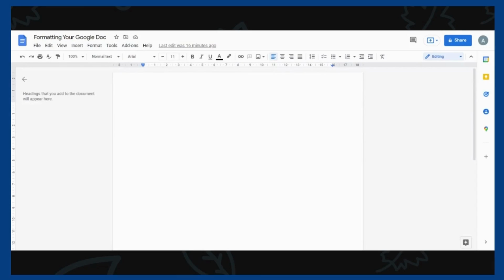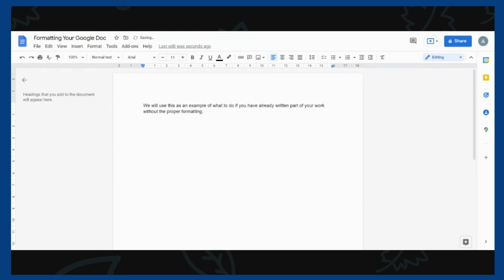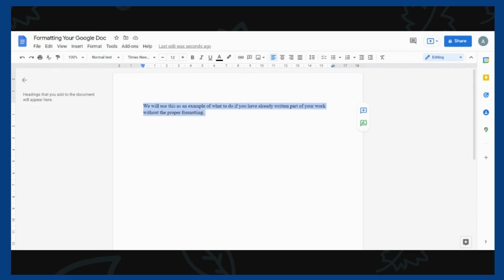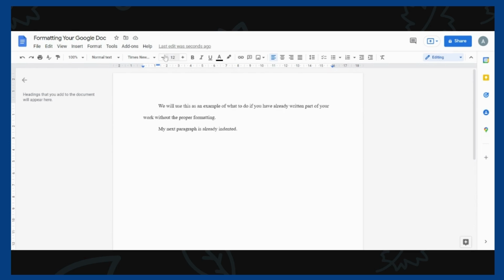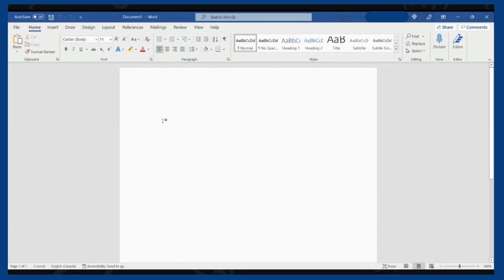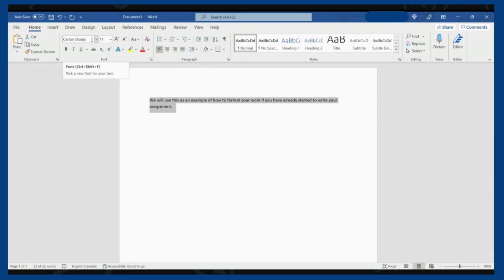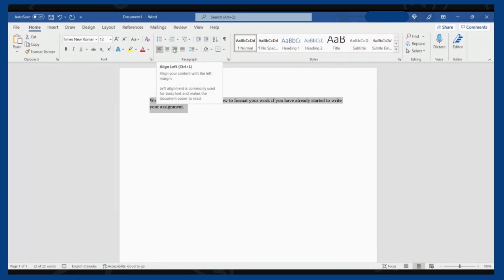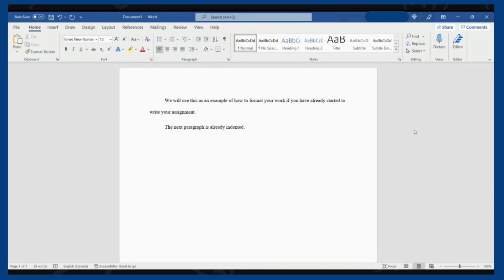TT #2 How to Format a Google Doc & Microsoft Word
In this Teacher Tip video we will show you how to properly format a Google Doc and a Microsoft Word Doc for your school assignment. We go through how to change your font, size, alignment, spacing and how to indent your paragraphs.

We begin with the Google Doc example and you can find the Microsoft Word Doc example at 4:17 minutes in the video if you need to skip ahead.

One advantage to using a Google Doc is that it automatically saves your work as long as you are connected to the internet. With Microsoft Word you always need to make sure that you are saving your work periodically because it won't auto save unless you are connected to One Drive.